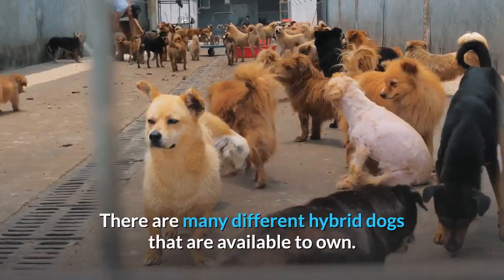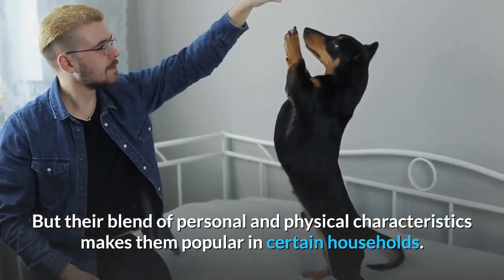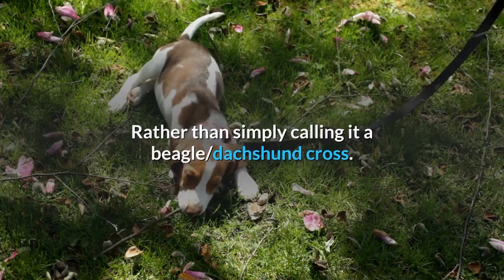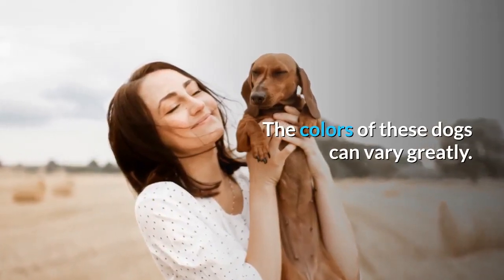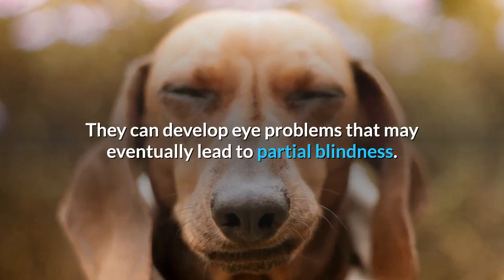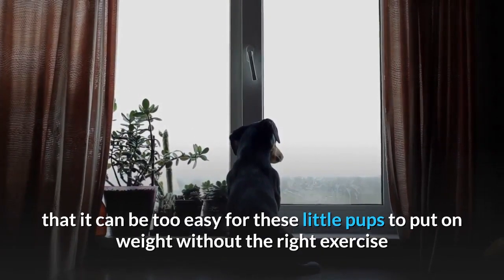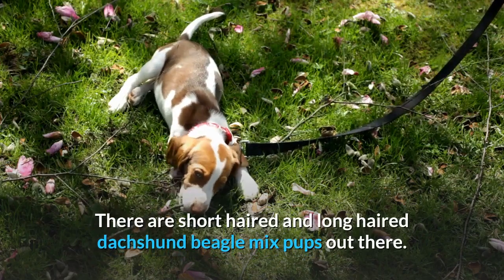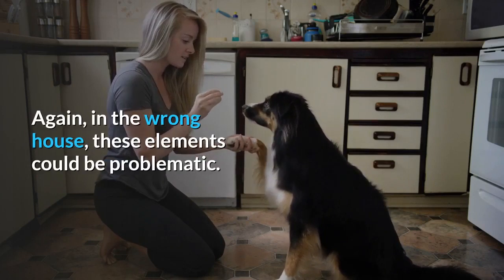Everything About Dachshund Beagle Mix | Should you Get One for your Family?